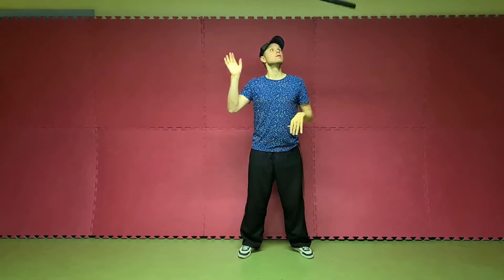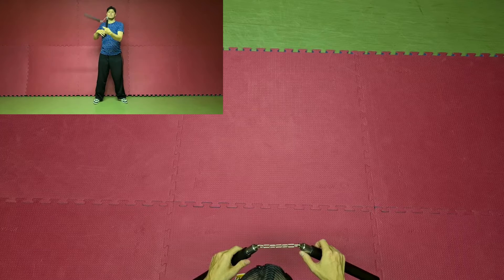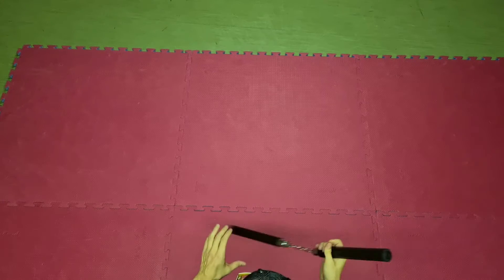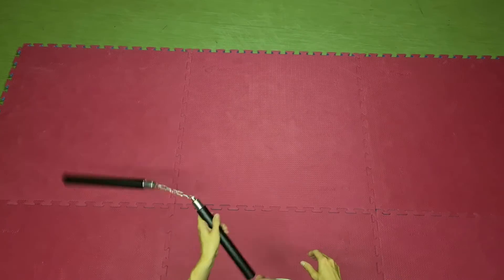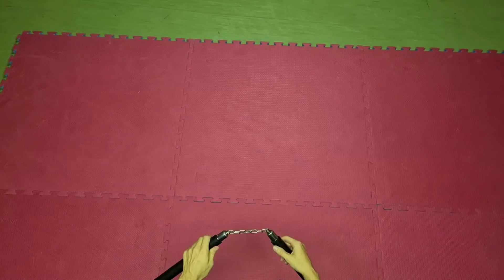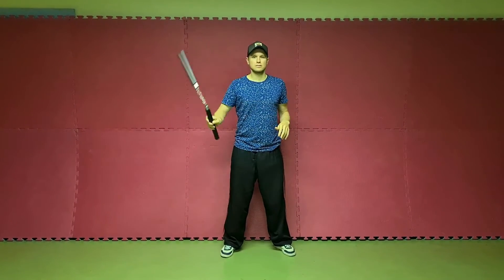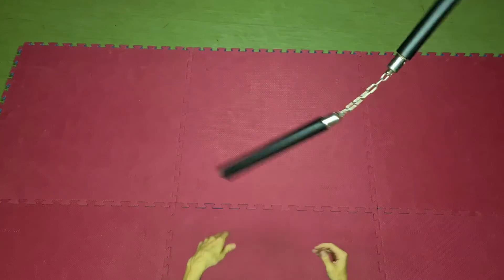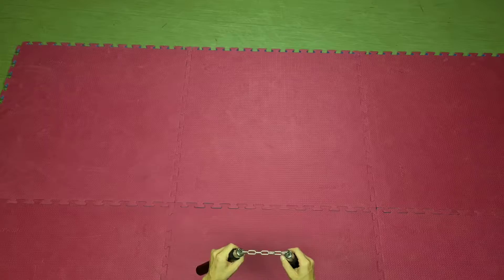Nunchaku Tricks|Chainstick Tutorials|Basic Throws|by Infinite Tutorials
How to use Nunchuks like Bruce Lee
Basic Throws Tutorial
Nunchucks for beginners
Learn how to use Nunchucks
Nunchaku Tricks
Basic Nunchaku Tutorial
Nunchuks  step by step
Chainsticks  training
Nunchaku freestyle
Nunchaku tricks
Nunchaku training
Nunchaku advanced techniques
Chuka Sticks basics
Nunchaku beginner
Nunchaku easy tricks
Karate Sticks lessons
Nunchuks skills
Nunchakuka Tricks